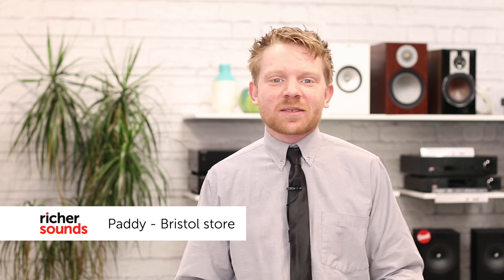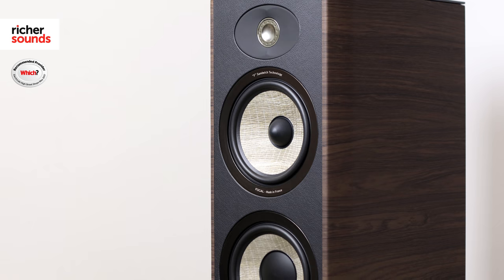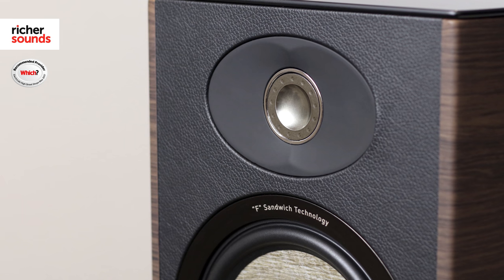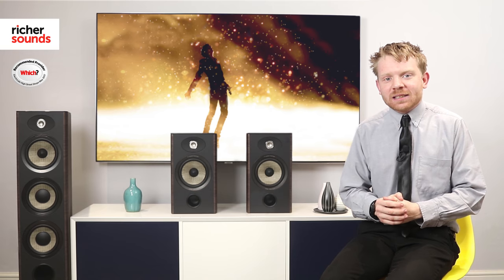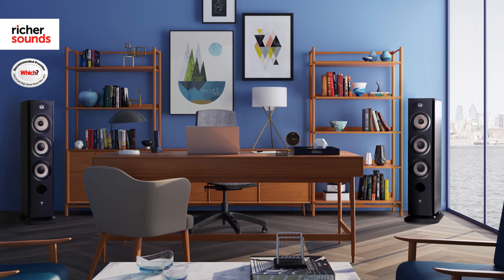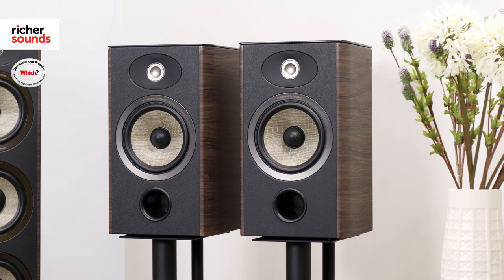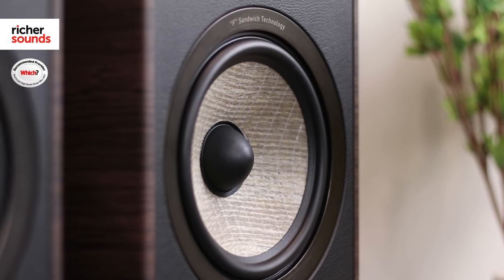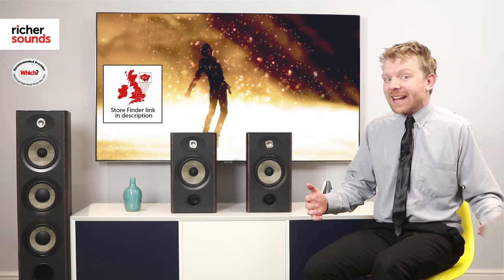Focal Aria 906 & 926 speakers | Richer Sounds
Paddy from Richer Sounds Bristol takes a look at the Aria 906 bookshelves and 926 floorstanders from Focal.

Our videos give a great introduction to the products we sell, but we can't go into quite as much detail as we'd like or we'll be here all day! Your local store is open 7 days a week by appointment, by phone & video call. To find your local store, please follow this
Store Finder - 51 Stores Nationwide

Why not join our VIP Club?